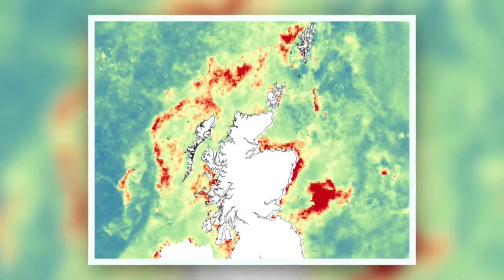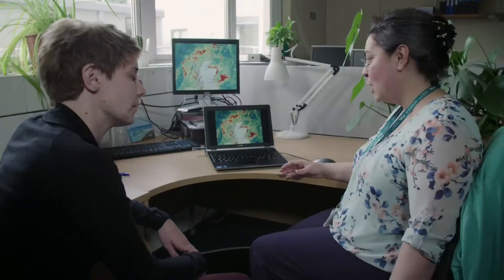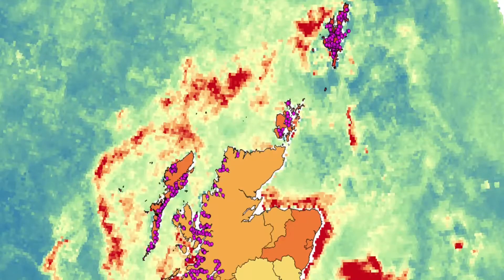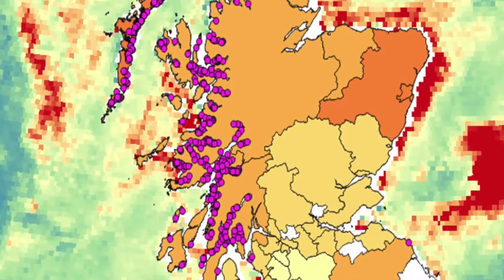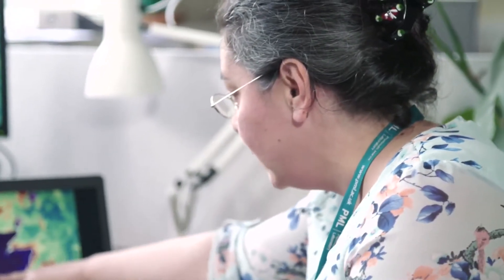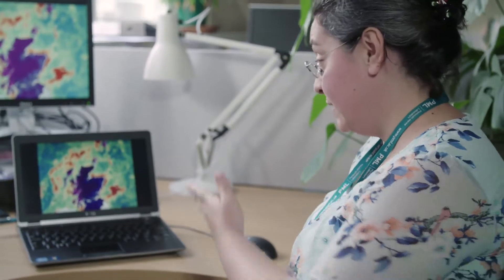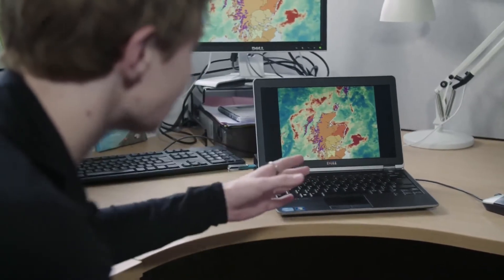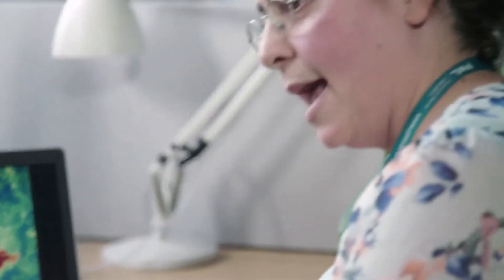Week 5: Oceans and us - Topic 5b - Socio-economics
The information, which satellite sensors can provide, hugely supports the investigations of socio-economic issues surrounding the use of marine resources.

In an ever-changing world, with more and more people moving to the coast and exploiting marine resources, governments need to make decisions about what sectors a marine environment can support sustainably over time. This also means weighing out where we can benefit most from either conserving or using valuable resources.

This video is part of the Copernicus Oceans from Space Massive Open Online Course which is freely available